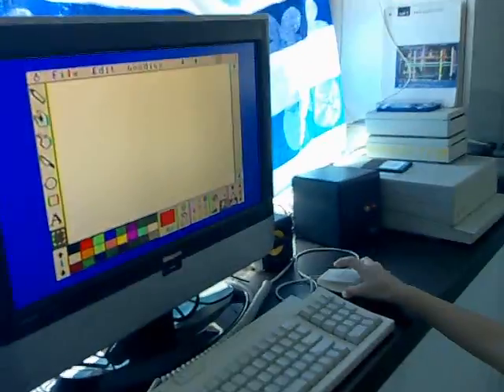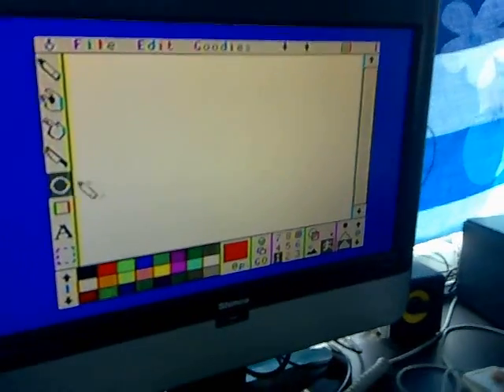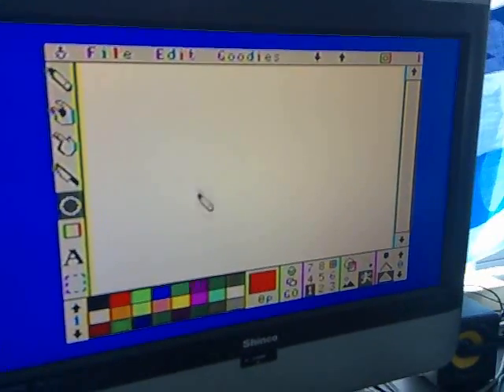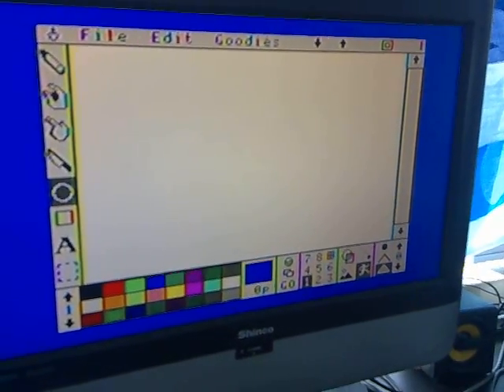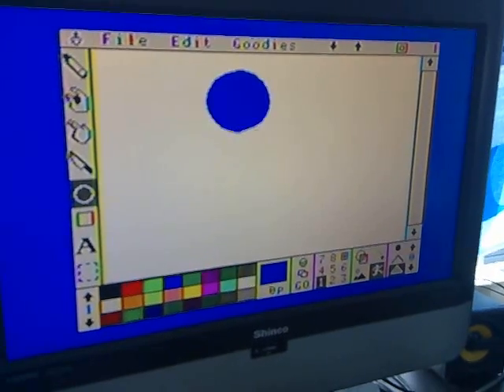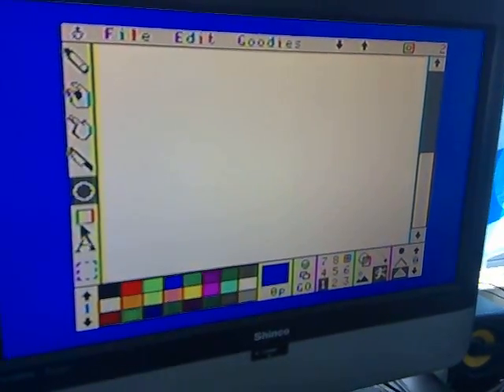Fantavision for Apple IIGS (Tutorial 1)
Lim Ding Wen shows how to do animation on Fantavision for Apple IIGS. In this tutorial, Ding Wen teaches simple animation technique.

Lim Ding Wen is a 9 year old Apple IIGS programmer living in Singapore.